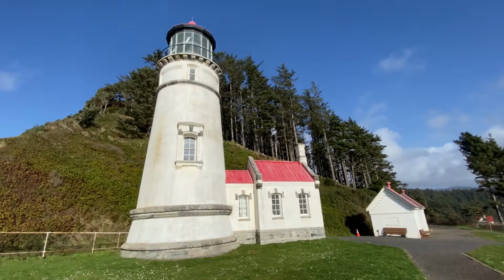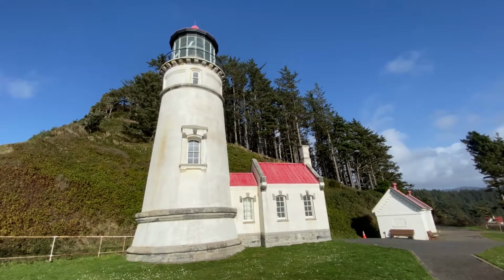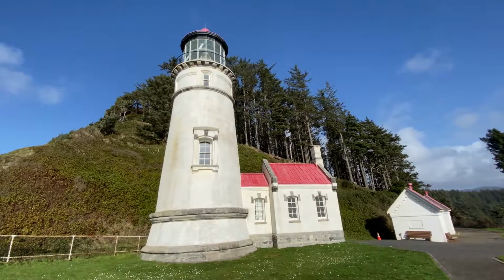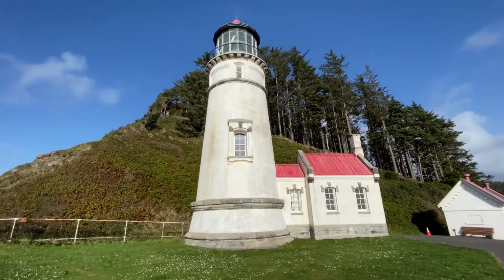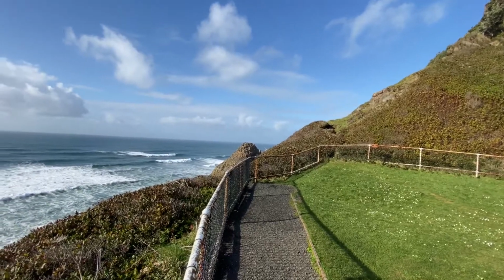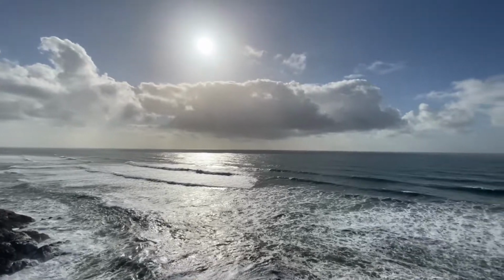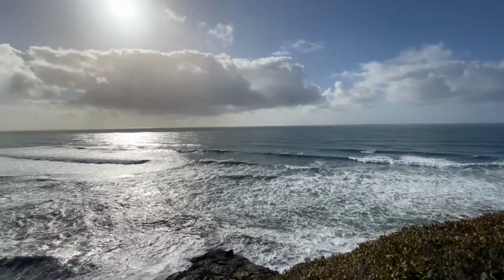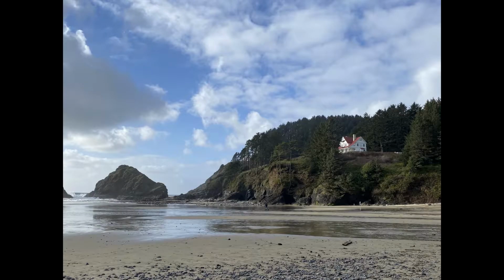Heceta Head Lighthouse on the Oregon Coast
Looking To Heal And Reduce Anxiety ? 🌈😊💖🌞

Heceta Head Lighthouse is on the Oregon Coast 13 miles (21 km) north of Florence, and 13 miles (21 km) south of Yachats in the United States. It is located at Heceta Head Lighthouse State Scenic Viewpoint, a state park, midway up a 205-foot-tall (62 m) headland. Built in 1894, the 56-foot (17 m)-tall lighthouse shines a beam visible for 21 nautical miles (39 km; 24 mi), making it the strongest light on the Oregon Coast.[2]

The light is maintained by the Oregon Parks and Recreation Department (OPRD), while the assistant lighthouse keepers' house, operated as a bed-and-breakfast inn, is maintained by the U.S. Forest Service. The lighthouse is 2 miles (3 km) from Sea Lion Caves.

Heceta Head is named after the Spanish explorer Bruno de Heceta, who explored the Pacific Northwest during the late 18th century. Before him, Heceta Head was a spot of frequent fishing and hunting by the American Indian tribes that populated the area. Heceta Head is part of the Siuslaw Indians' traditional lands, known in their language as ɫtúwɪs. They hunted sea lions in the area and gathered sea bird eggs from the offshore rocks. It was also the site of a legend — the Animal People built a great stone wall, which is now the cliffs, and tricked the Grizzly Bear brothers to their deaths there. In 1888, white settlers moved into the area and claimed 164 acres (66 ha) of the surrounding land. That same year, the United States Lighthouse Service approved the building of the lighthouse, and the government bought 19 acres (7.7 ha), out of the 164 acres (66 ha) previously purchased, for the lighthouse structures.

In 1892, a crew of 56 began construction on the site. Because of the site's seclusion, building materials were either shipped in if the weather and tide permitted, or brought from Florence by wagon, the latter usually taking four or five hours. Stones were brought from the Clackamas River and bricks came from San Francisco. The lens system was made by Chance Brothers. Completed in August 1893, the entire project cost $80,000 and consisted of: The lighthouse , Houses for the head lightkeeper, the two assistant lightkeepers and their families , A barn , Two kerosene oil storage buildings — if one had caught fire, there was a secondary source .

Heceta Head Light and Keepers Quarters was placed on the National Register of Historic Places in 1978 for its architectural and engineering significance. The site originally included several other buildings — farm buildings and the single-family head lighthouse keeper's house, which was demolished in 1940, and was very similar in size and design to the remaining house. Due to electrification, the head lighthouse keeper was no longer needed, and the house was bought for $10 and dismantled for its lumber, which was used to build Alpha Bit bookstore-cafe in Mapleton, still standing today. The remaining keepers' house was a duplex that housed the first and second assistant lighthouse keepers and their families. After the light was automated in 1963, the last keepers moved away, and the remaining house was leased to Lane Community College in 1970 by the U.S. Forest Service, which had taken over management of the building. The porch of the Queen Anne-style house underwent restoration in 1981.

Restoring the lighthouse, February 2012
The Heceta Head Lighthouse closed to the public in August 2011 for restoration and repairs. Under the supervision of OPRD preservation architect Sue Licht, a team of more than 100 subcontractors and craftsmen, the majority of whom were from Oregon, removed cement stucco that had sealed in moisture so that the lighthouse could air out in the damp coastal environment. They also replaced and restored the tower's historic metalwork and masonry, installed new windows, and repaired the lens rotating mechanism. The interior and exterior of the lighthouse were repainted and the original wood floor of the workroom was uncovered and reconditioned. The lighthouse has been returned as much as possible to the way it would have looked in 1894. It was open again after two years on June 8, 2013, when the OPRD welcomed a group of nearly 100 supporters to Heceta Head State Scenic Viewpoint to celebrate the reopening.

This park also features an historic bed and breakfast, a sheltered beach that's easy to access from the parking lot , $5 Parking Fee , and a challenging and scenic hike along a section of the Oregon Coast Trail.